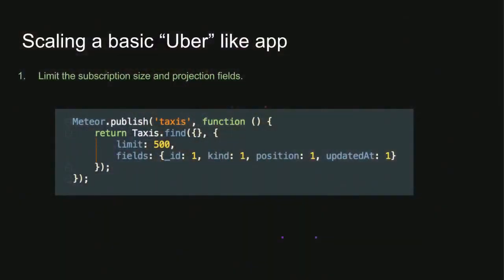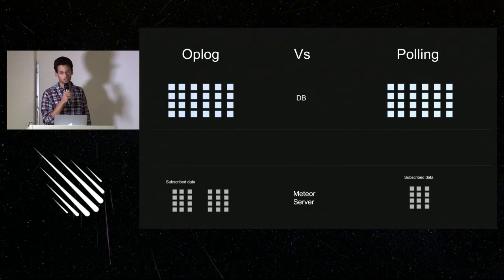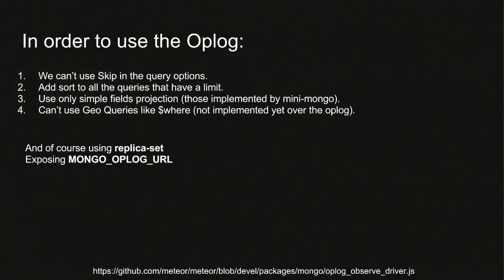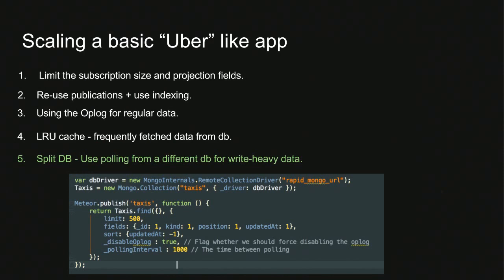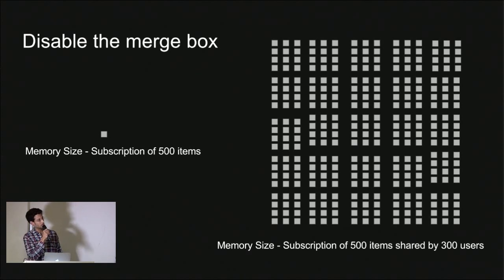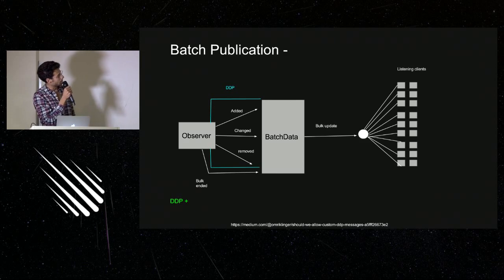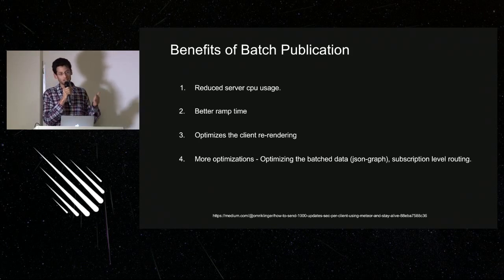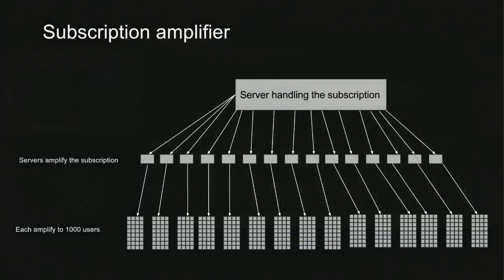How to Scale Meteor - Omri Klinger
Omri Klinger talks about various real life techniques for scaling Meteor apps

Filmed at Wix Academy Tel aviv on February 2nd, 2016
Direction and mix: Tailor Vijay
Photography: Dekel Eisenberg